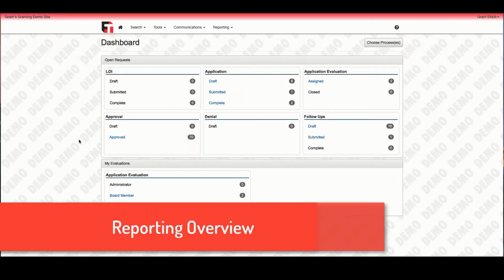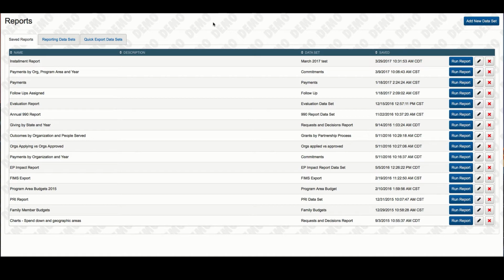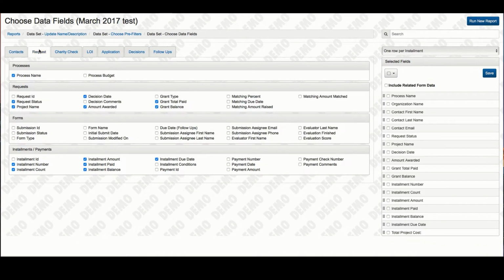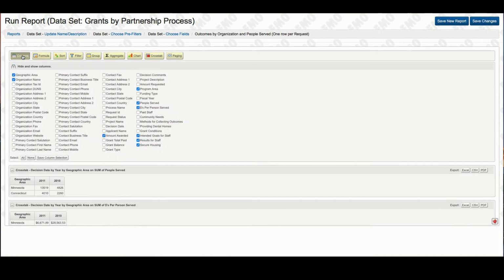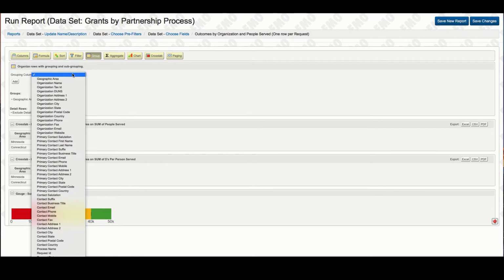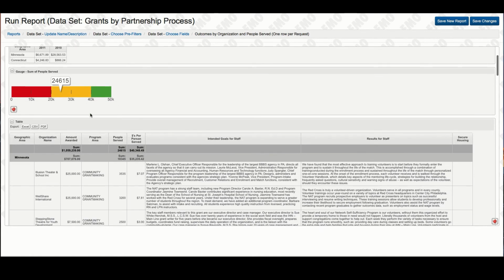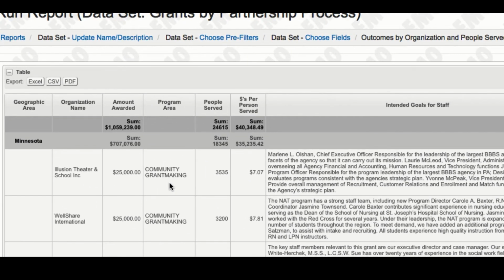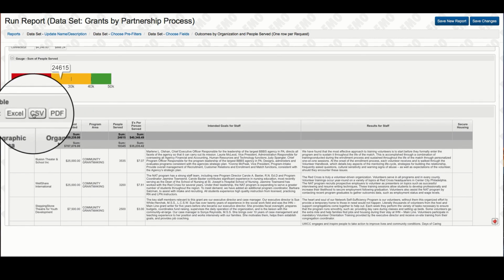Reporting & Analytics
Imagine collecting all data associated with your giving programs in a single location. Now imagine being able to report on the data easily, within that same system. GLM makes this a reality.  Any data collected can be grouped, sorted, analyzed, and visualized within GLM.

Are you a Grantmaker?